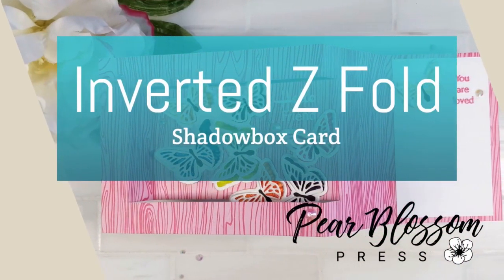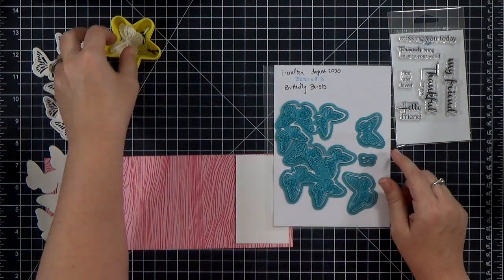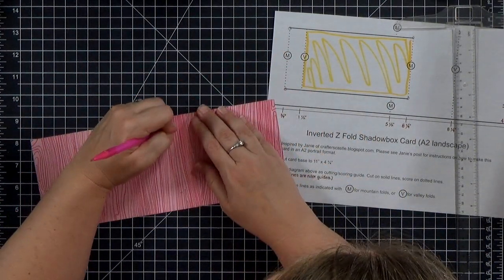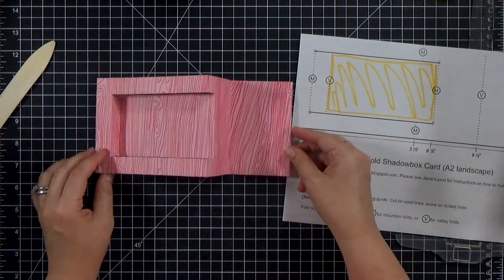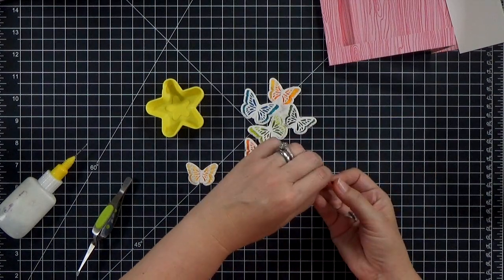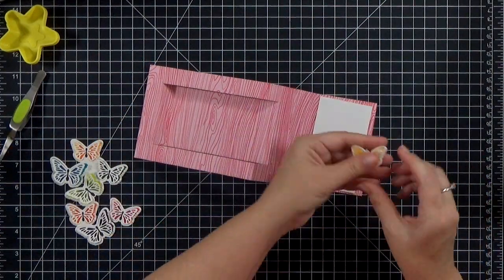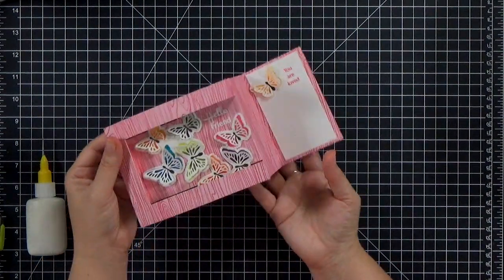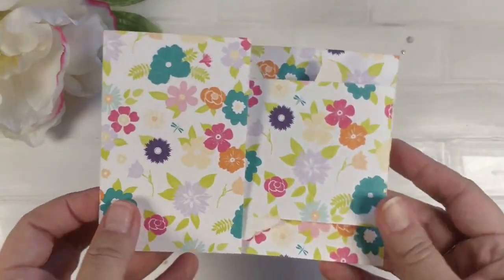Inverted Z Fold Card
Today's card was inspired by Janie, of Janie the Craft Princess. She recently reached 20,000 subscribers to her channel, and we're celebrating with a hop and lots of prizes! Search JanieTheCraftPrincess20KGiveaway to find all of the participating videos.

***SUPPLY LIST***

***CONTEST DETAILS***
Be 18 years or older.
Comment on each person’s video. (There are 9 of us altogether. Please let us know what country you live in, so we can get you entered into the correct drawings.)
Thumbs up (Likes) are always appreciated.
And most important….ENJOY THE HOP!

***THERE WILL ALSO BE PRIZES GIVEN AWAY ON SOME OF THE PARTICIPATING CHANNELS AND ARE SEPARATE FROM THIS GIVEAWAY SO BE SURE TO PAY ATTENTION***

The giveaway is from August 8, 2020 through August 16, 2020, and the winners will be announced August 21st on Janie’s YouTube channel, Janie – The Craft Princess.

Prizes: (this does not include prizes given away on individual channels)
$100 gift pack from Plaid/Mod Podge (US ONLY)

5 images from SheepSki Designs (INTERNATIONAL)